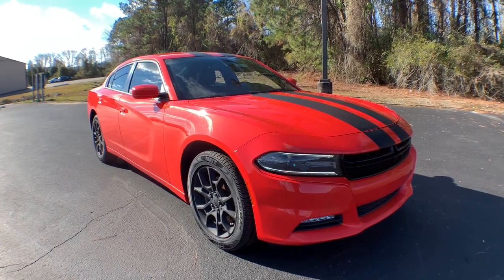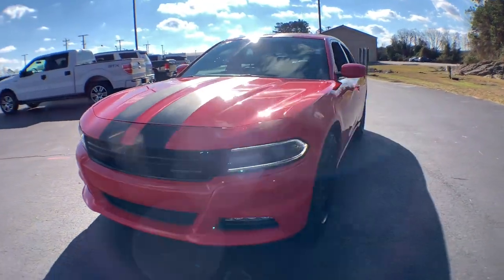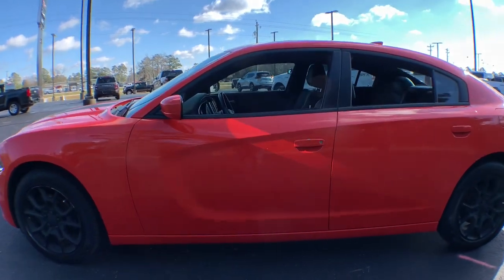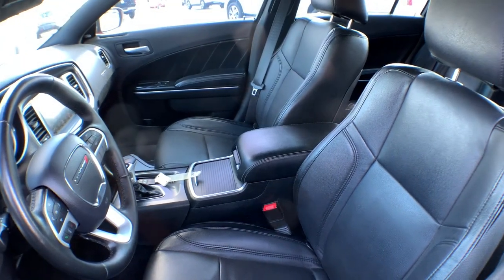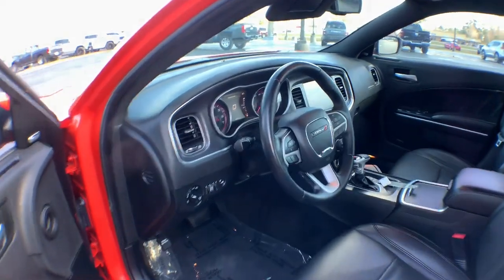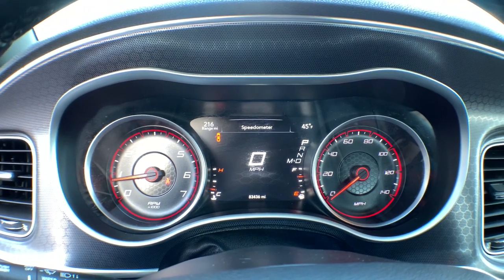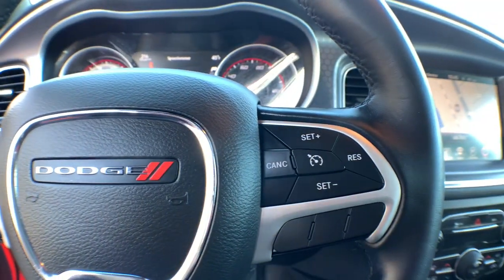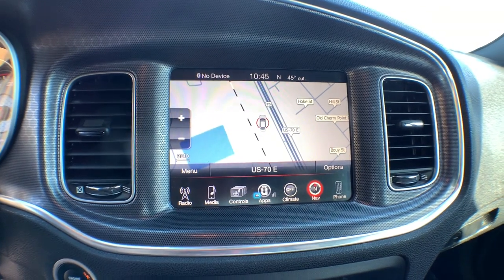2016 Dodge Charger Jacksonville, Greenville, New Port, Morehead City, Wilmington, NC CR2103B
Go Mango Used 2016 Dodge Charger available in New Bern, North Carolina at Trent Cadillac Buick GMC. Servicing the Jacksonville, Greenville, New Port, Morehead City, Wilmington, NC area.

Drivers only for this stunning and seductive 2016 Dodge Charger SXT. Savor quick shifting from the Automatic transmission paired with this high output Regular Unleaded V-6 3.6 L/220 engine. Boasting an astounding amount of torque, this vehicle is waiting for a commanding driver! It's loaded with the following options: TRANSMISSION: 8-SPEED AUTOMATIC (845RE) (STD), TIRES: P235/55R19 BSW AS PERFORMANCE, RADIO: UCONNECT 8.4 NAV, QUICK ORDER PACKAGE 28H -inc: Engine: 3.6L V6 24V VVT, Transmission: 8-Speed Automatic (845RE), NAVIGATION & TRAVEL GROUP -inc: SiriusXM Traffic, Radio: Uconnect 8.4 NAV, HD Radio, 5-Year SiriusXM Travel Link Service, GPS Navigation, 5-Year SiriusXM Traffic Service, SiriusXM Travel Link, GO MANGO, ENGINE: 3.6L V6 24V VVT (FFV), ENGINE: 3.6L V6 24V VVT (STD), BLACK, SPORT CLOTH SEATS, and Window Grid Antenna. Cruise for miles in this lively and fun-loving Dodge Charger. Treat yourself - stop by Trent Cadillac Buick GMC 2 located at 1707 Highway 70 East, New Bern, NC 28560 to make this car yours today! No haggle, no hassle.